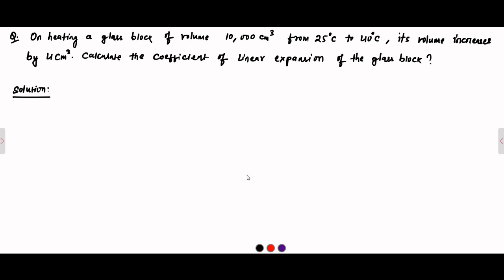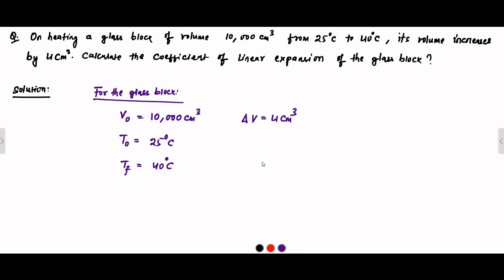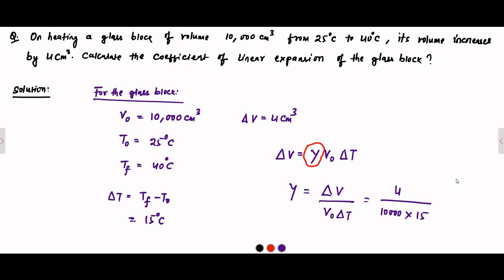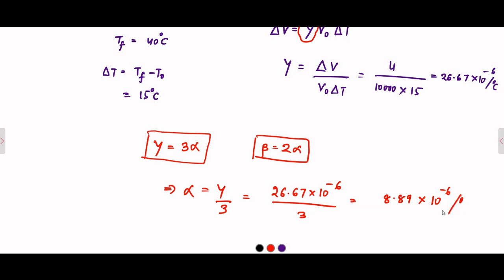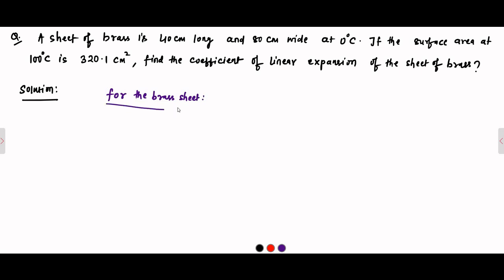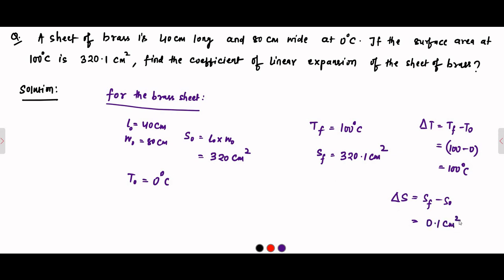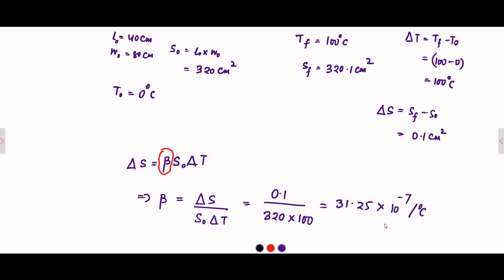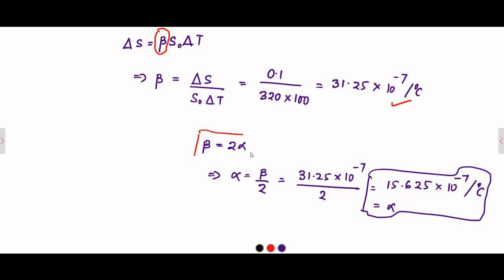Thermal Expansion | Questions 2 | Thermodynamics